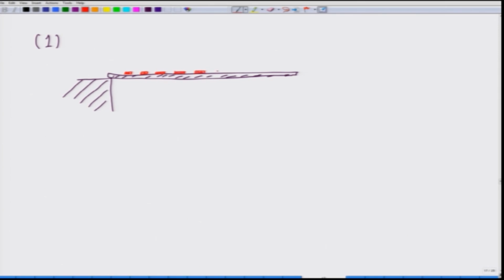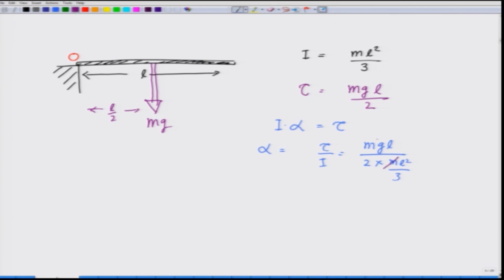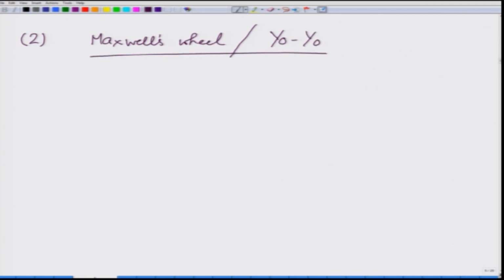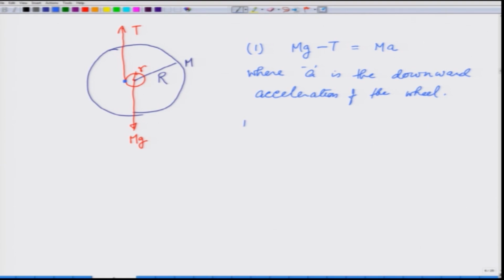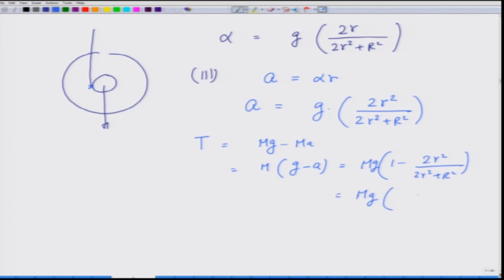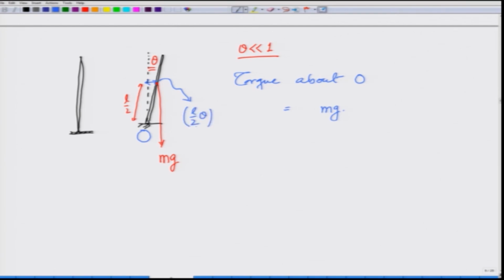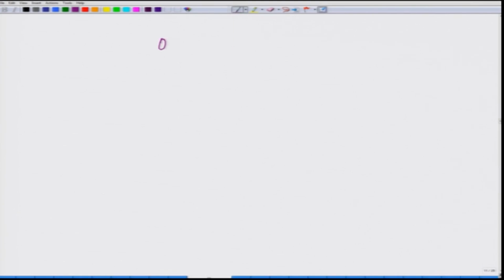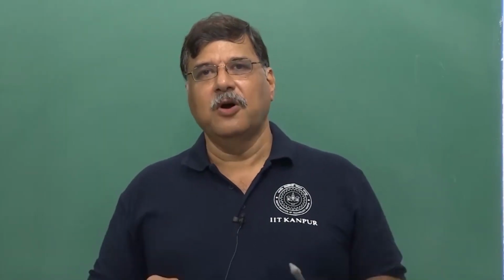Rigid body motion VI (fixed axis rotation) - Some more demonstrations and ...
Title: Rigid body motion VI (fixed axis rotation) - Some more demonstrations and related problems
Subject : Physics